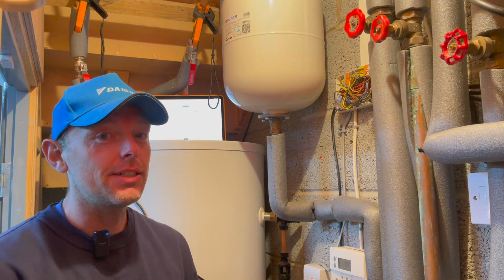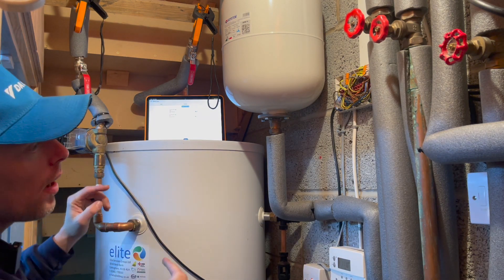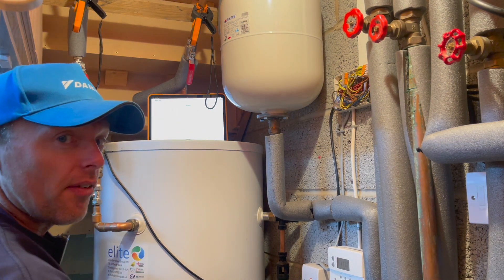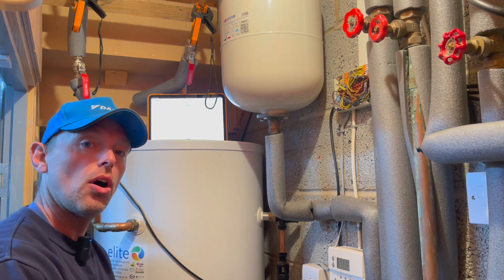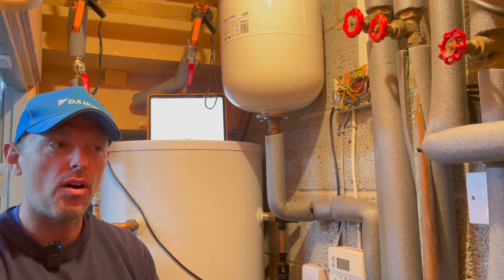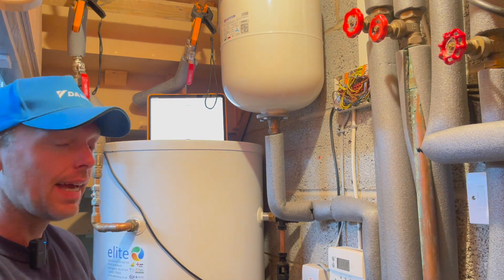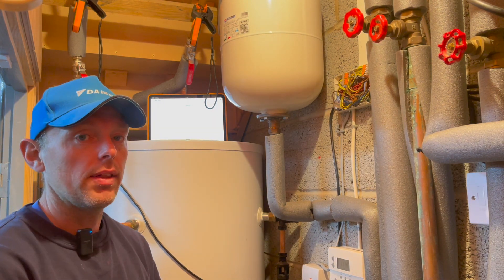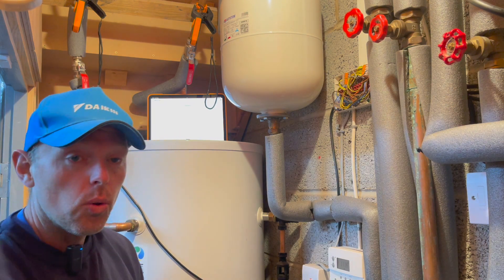Heat Pump Saved! With A Hot Water Return Fix...